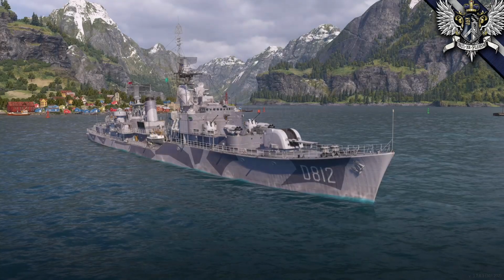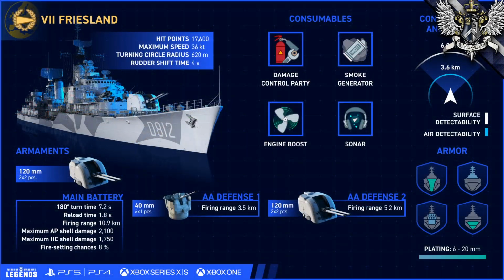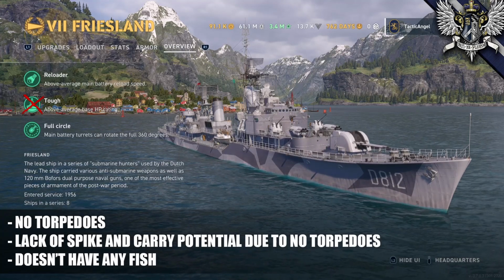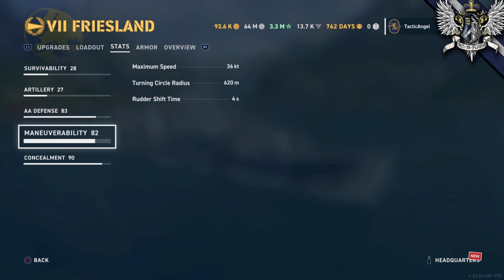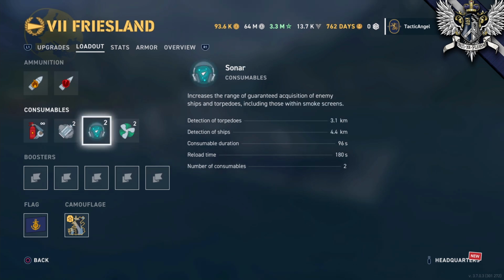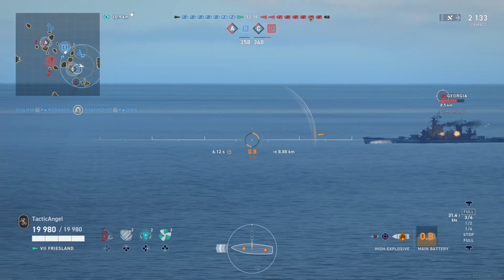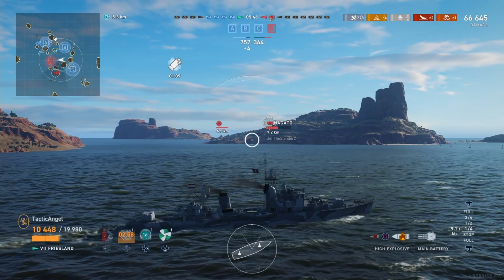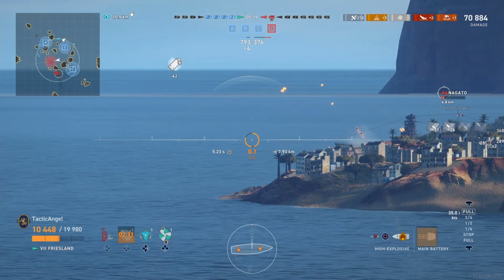WoWS: Legends - HNLMS Friesland - Premium Ship Review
World of Warships: Legends for Console (PlayStation 4 and XBox One).

Chapters:
00:00 Intro
00:34 History
04:00 Analysis
07:06 Stats
11:33 Gameplay
22:38 Final Thoughts